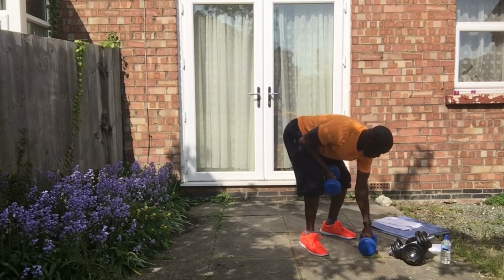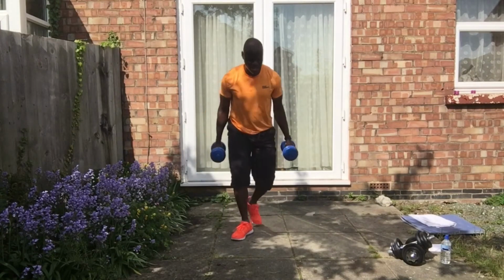400 REPS SESSION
Hi everybody,
Another awesome but challenging session - my 400 reps session.
10 reps of each exercise;  5 rounds. No rest

Exercises are:
*️⃣ Deadlift curls
*️⃣ Double DB swing - high knee kicks
*️⃣ Reverse flys
*️⃣ Around the world
*️⃣ DB Reverse lunges
*️⃣ Curtsy lunges - hammer curls
*️⃣ Tricep Extension
*️⃣ Diamond Press ups

God bless

3 John 2: I pray above else that your body prospers, and be in health as your soul prospers